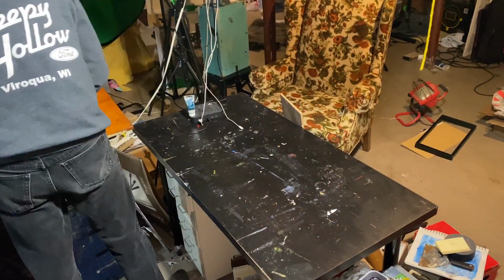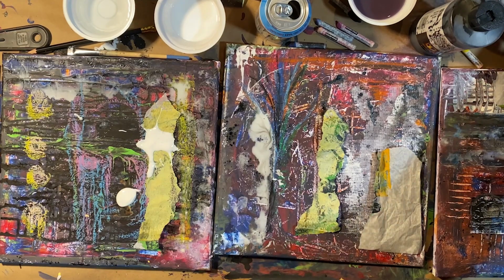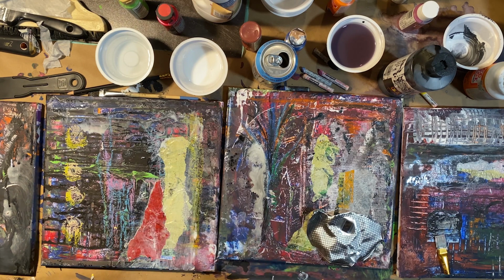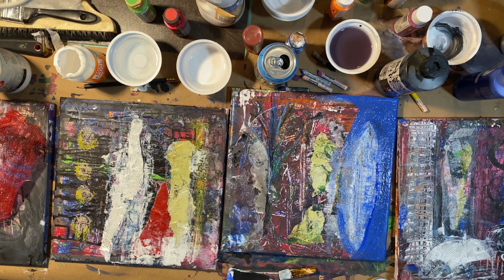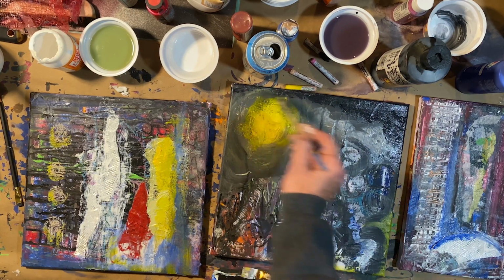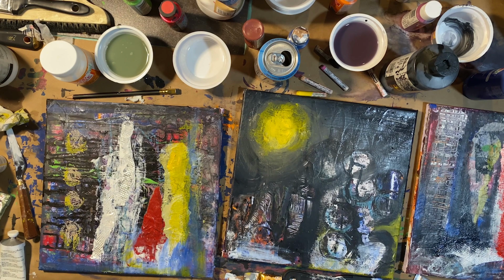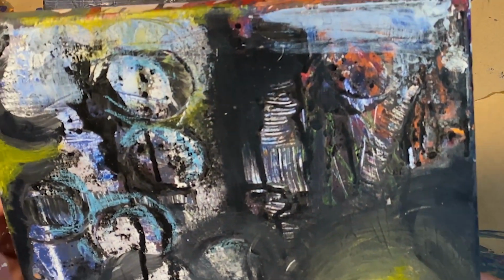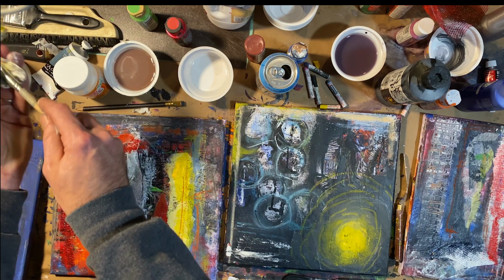ThatDanDriscoll Has Gone Abby Stracky Part 1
I tell myself that I'm not a painter- but I have paint. Why so negative? What is my problem really?

Well, I've taken my paint and painted. So I'm a painter now.

This is a long real-time video of what you may call the forming of a process. How long will it take to finish? when is a painting finished? Am I really a painter?

The first hour of video has been lost to time, so welcome to the second hour, where I wonder what I'm doing here.